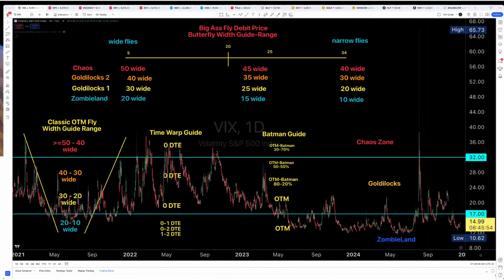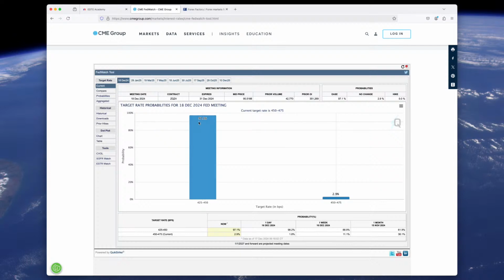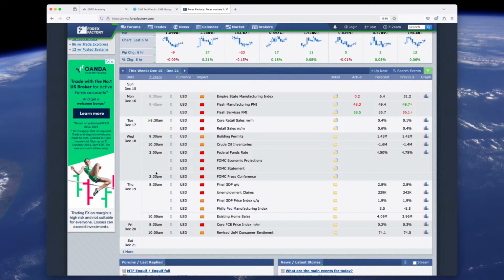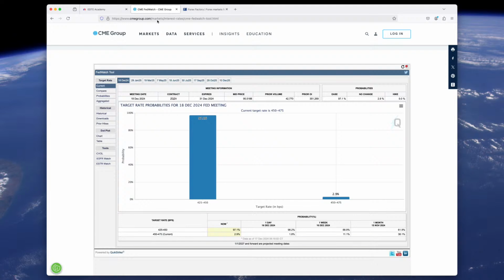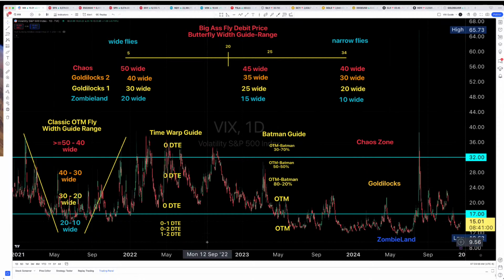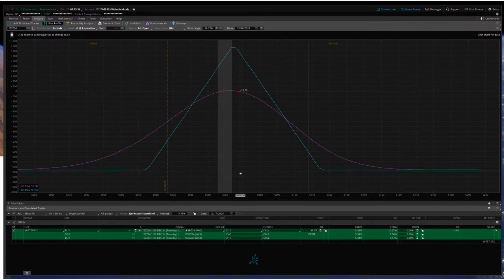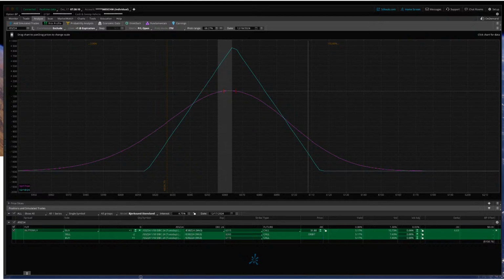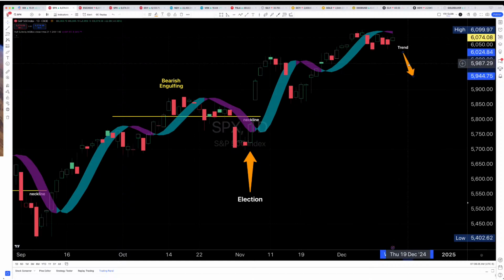0-DTE Market Analysis - focus; Fed Rate Cuts - Tuesday Decmber 17, 2024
Today's discussion centers around the anticipated Federal Reserve (FOMC) rate cut decision due tomorrow, December 18th. We analyze the market's expectations with the FedWatch Tool, showing a 97.1% probability for a 25 basis point rate cut. Delve into how this decision could impact market volatility, especially with the VIX inching up slightly. We also cover the implications for options pricing, market direction, and specific stock movements like Tesla's impressive rise. Don't miss out on insights into the Zero DTE Academy, offering foundational courses, live calls, and a community for traders at all levels for just $35 a month.

Stay ahead of the curve and sharpen your trading edge.